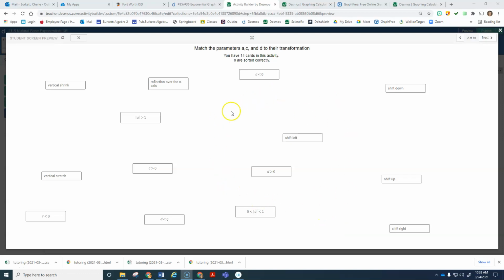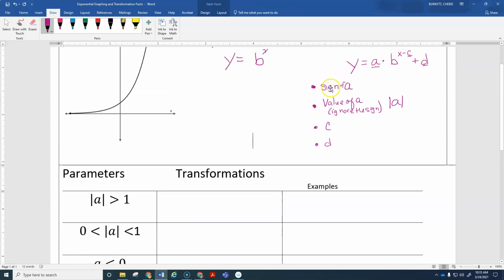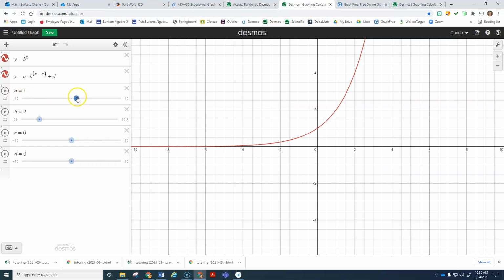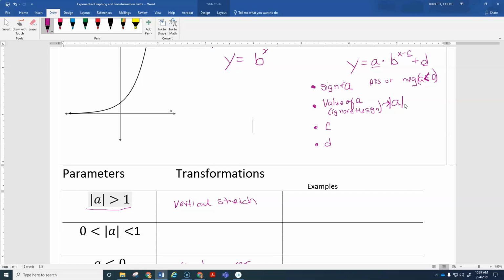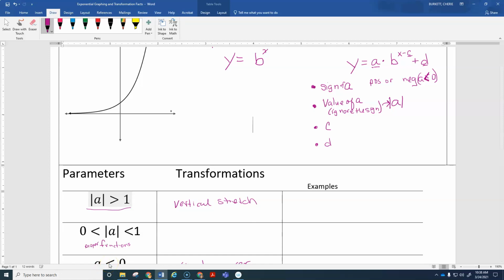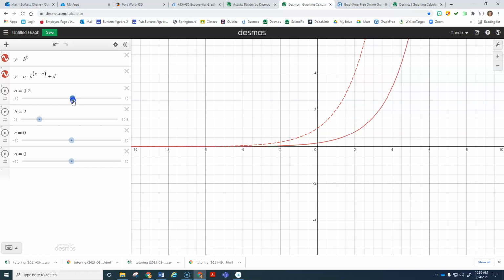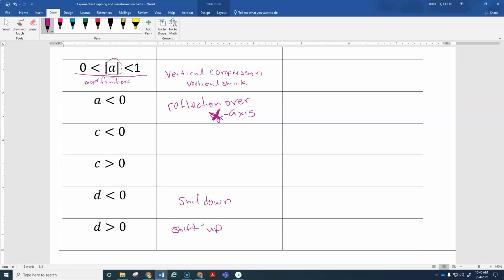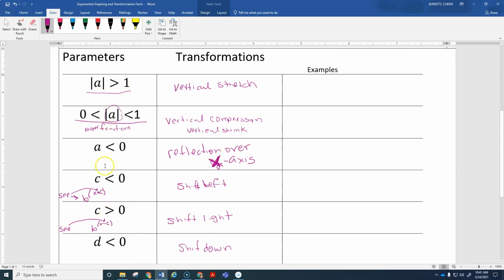A2 Act21 transfromations of e^x